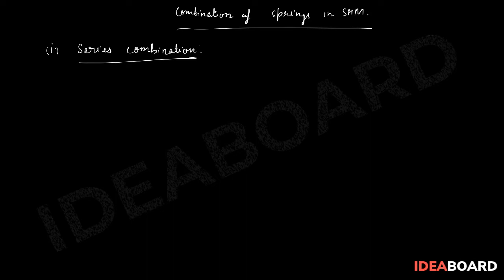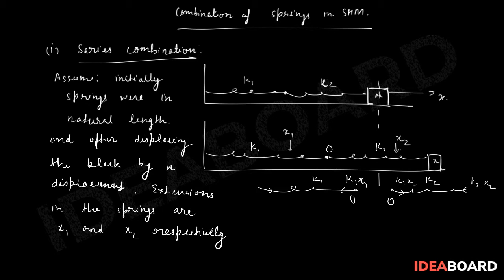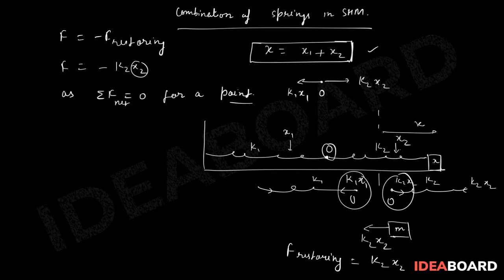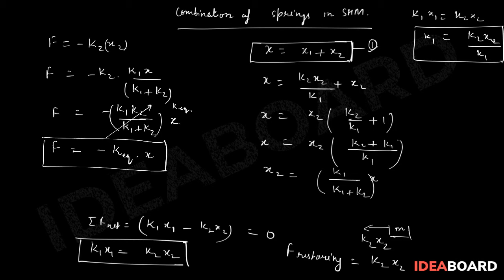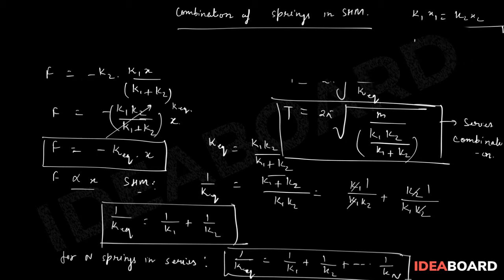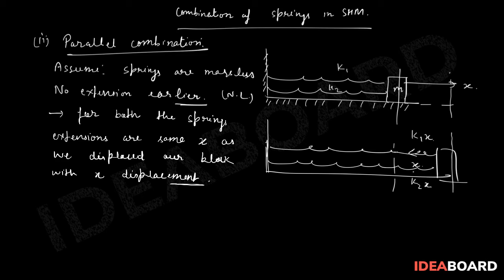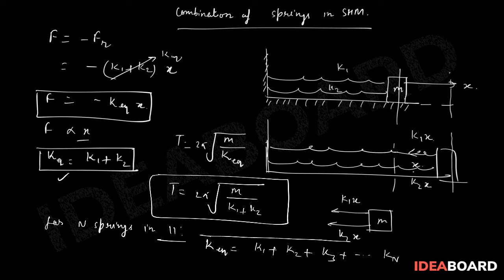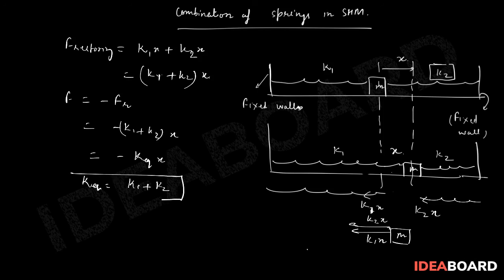Combination of springs in shm